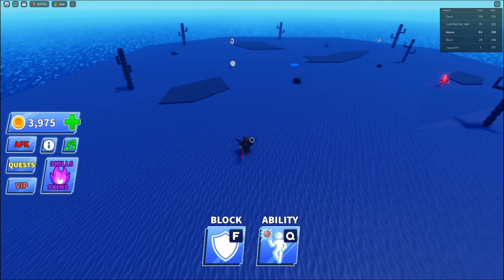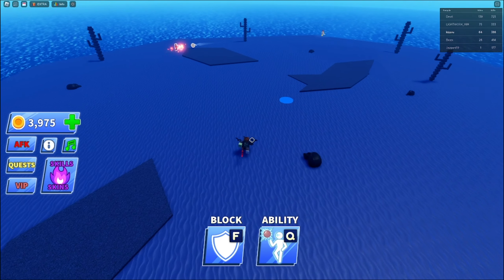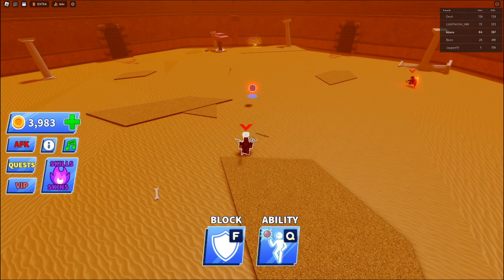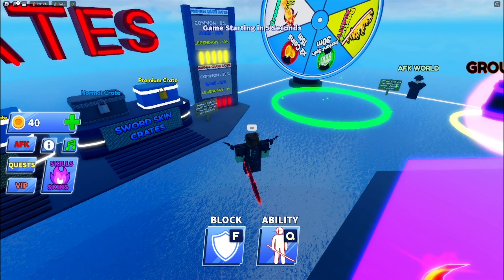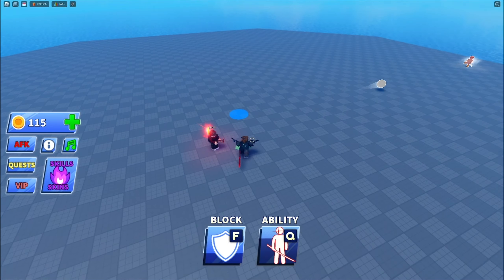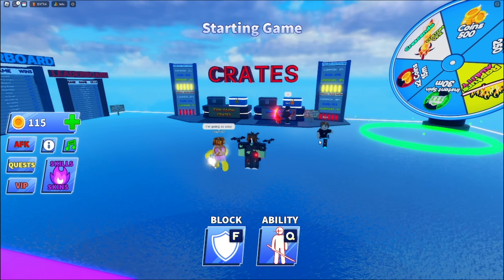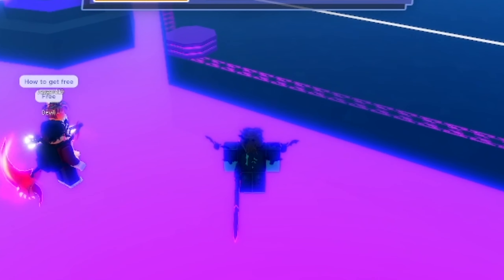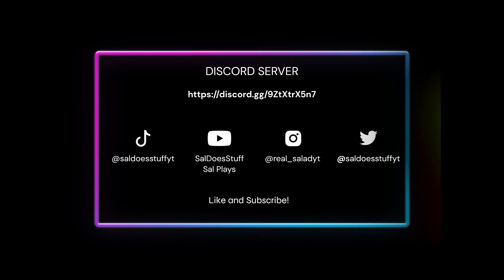🔥⚔🏀 Getting Raging Deflect In Blade Ball! 🔥⚔🏀(ROBLOX)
Welcome to a new video! Today, is the day that I bought the raging deflect ability in roblox blade ball! Social down below:

🎈STREAMING COMING SOON🎈